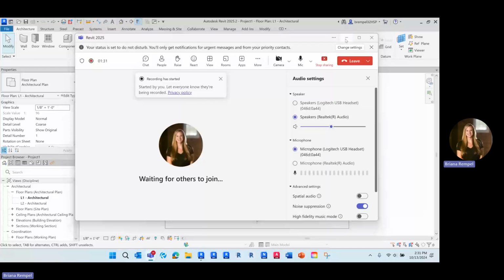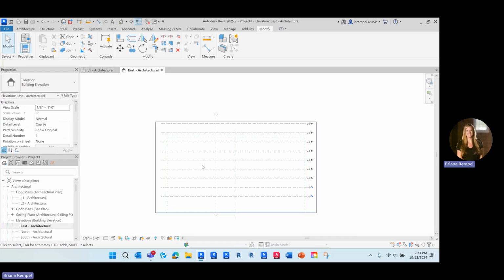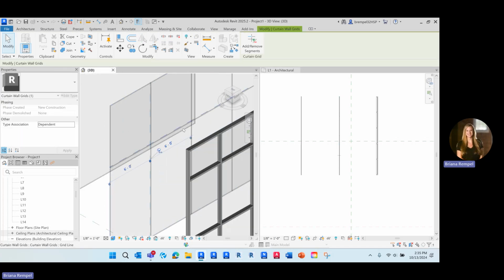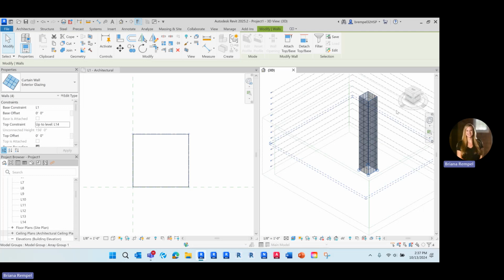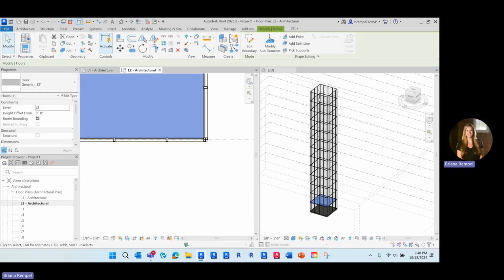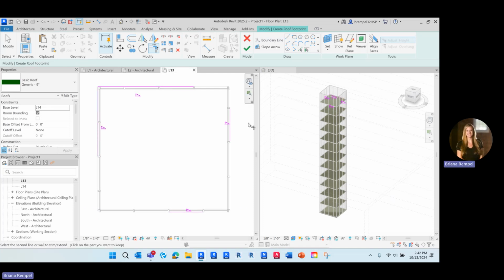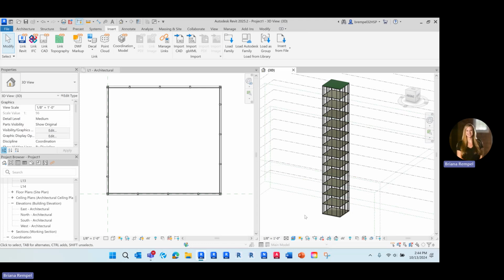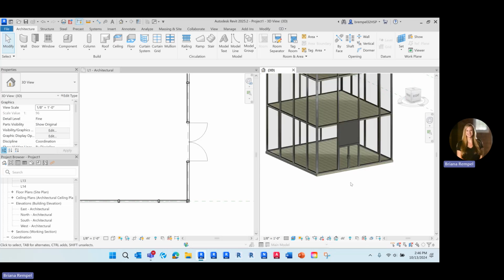8 1 CURTAIN WALL